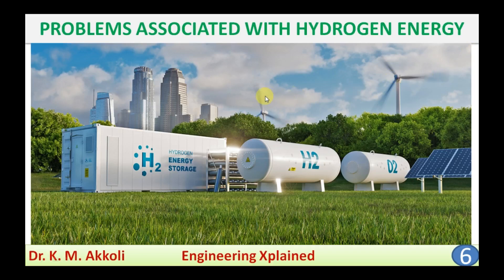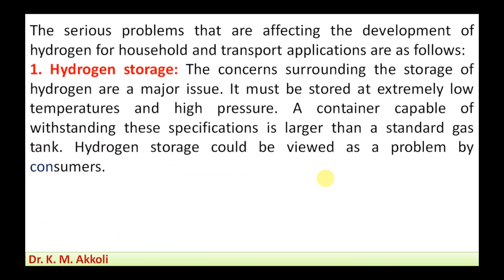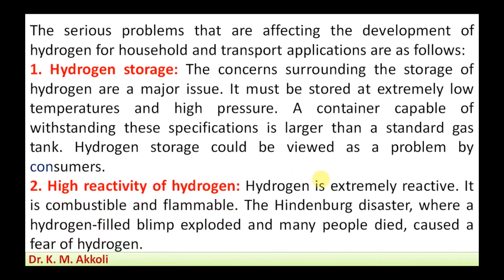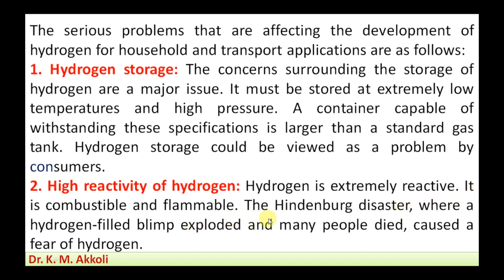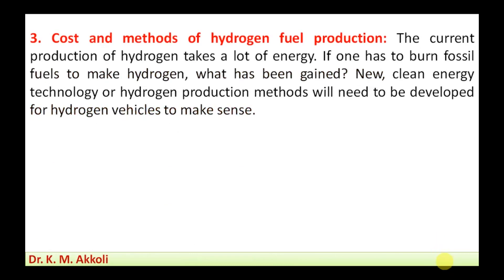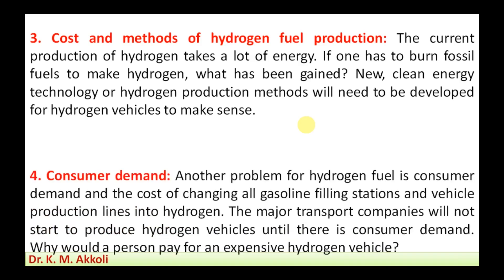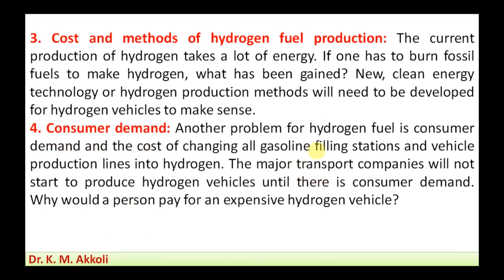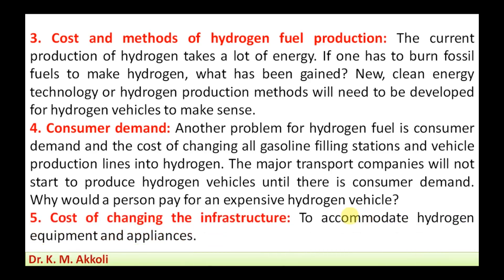PROBLEMS ASSOCIATED WITH HYDROGEN ENERGY | Renewable Energy Sources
PROBLEMS ASSOCIATED WITH HYDROGEN ENERGY